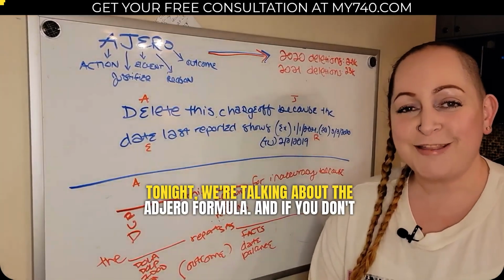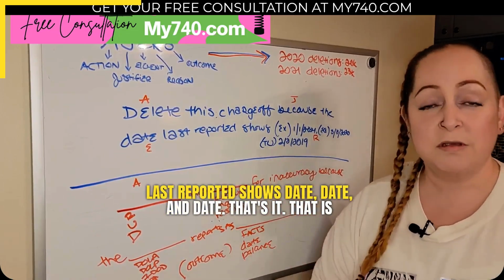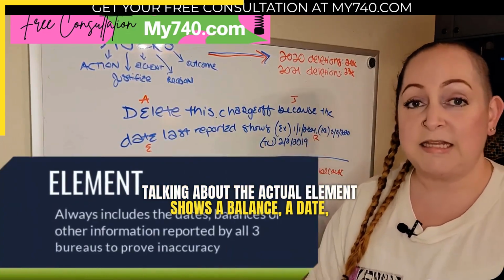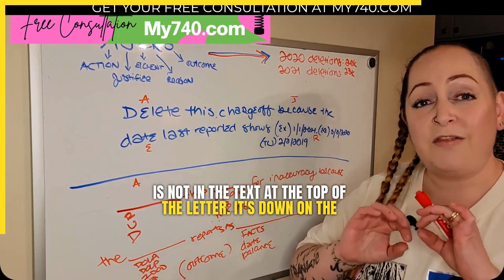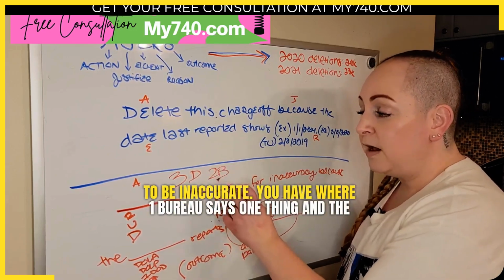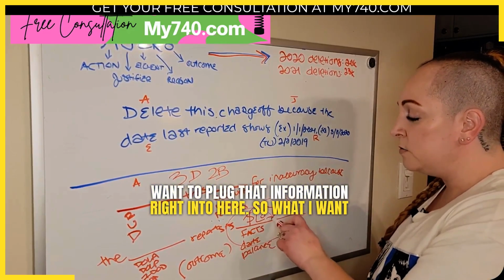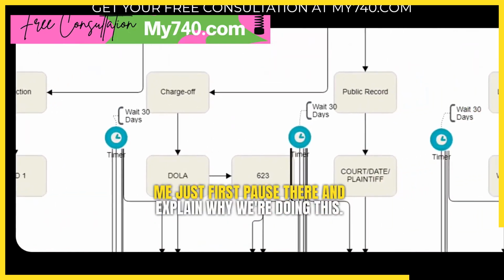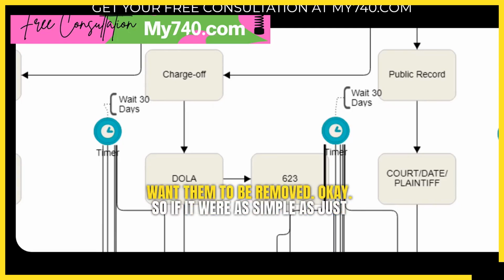How to Dispute & Delete ANY Credit Report Account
🔮 Tonight we're covering 2 topics: how to dispute and delete ANY credit report account using the AJERO formula with a breakdown on how to use it as well as how to choose a strategy for the next round. You an also jump on the upcoming workshop notifications list where you'll learn about how to get "unstuck" when the bureaus either verify as accurate, ignore you, or send stall tacitcs and how to remove your negative items from the credit report despite what the credit bureaus, collectors, and creditors say or do.

This is a formula that I use for ALL clients on ALL letters, when I write dispute reasons for ALL accounts, EVERY month. In 2020 it generated 20k deletions and in 2021 23k, so it most definitely works and is much more than just proof of concept; it's science!

⭐️ So you want to write the perfect dispute letter to the credit bureaus, right for a credit suite, not regular credit repair, but for a credit suite. Well, in this video, we're gonna go step by step where I show you exactly what to put into your dispute letter. And this includes a checklist, as well as breaking down that first paragraph, everything that needs to go into it, as well as how to write your dispute reasons right. But if you want to see if a credit sweep can be done for you, because yes, there's a lot to this. And if you don't do it the right way, it's just not gonna happen. And I will see if I can do this for you simply choose any date and time. Alright, so let's go back to the bullet proof dispute letter process. All right, here's the thing that you need to know, every single dispute letter is the same. Okay, so let's look at our checklist. Okay, we have A through F letter include no more than two paragraphs before your disputed accounts, right. Your letter includes no more than 10 accounts if you need to, you know, write additional disputes than do it. Okay. disputed accounts include no more than one dispute reason I see this in my comments all the time, how many dispute reasons per account, how many accounts per letter? Well, this is your checklist that is going to explain all of that. Alright, so disputed accounts include no more than one experience. Now, let's pause right there. Okay, why are we doing this? First of all, if it were as simple as sending out just one dispute letter or whatever, contact the Bureau's one time, there wouldn't be 68 million people with bad credit, the Bureau's wouldn't be receiving 1.5 million disputes per month per bureau. Okay, so it has to be done the right way. Now, why are there only one dispute Reason or Reason per account? Well, unless you want to put all your eggs in one basket, then it's not really smart. To give them everything that you have, when more than likely, you're going to have to send in an additional attribute. Okay. Now, d letter is void of pursuant to section blah, blah, blah, and other law related items unless you're attacking a violation, like delete this account for failure to enter the required notice of dispute pursuant to section 623. All right, your letter includes your name, your date of birth, your address, and your social security number. And now this is only to the credit bureaus, your letter includes copies of your ID, proof of address and optionally, proof of social security number, you don't want to give them a reason to reject your dispute. Alright, so in every single dispute, you should only have one paragraph or a couple of sentences that tell them why you're writing what them what you want them to do and what the outcome is, right. So this is where we're going to go and break this down. And I'm going to give you a couple of examples.